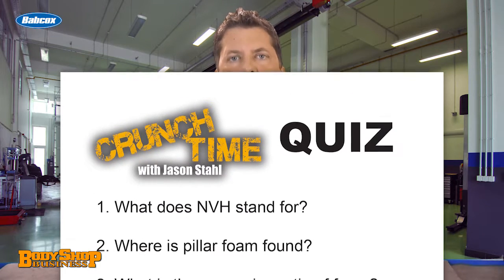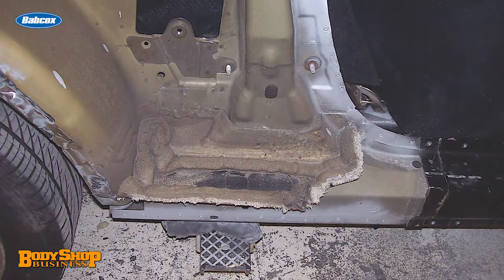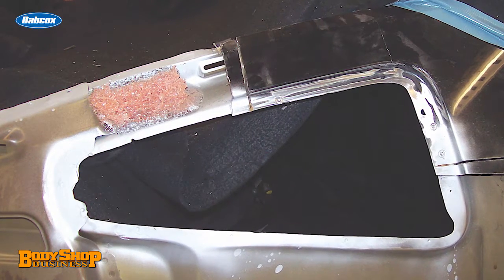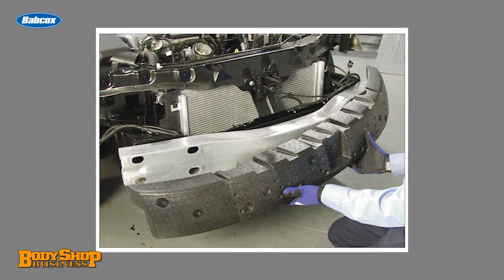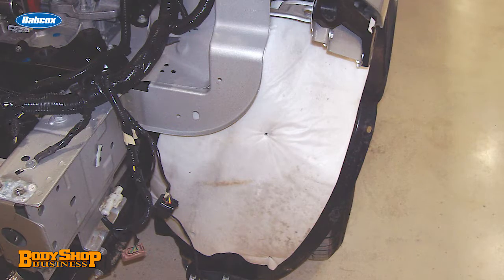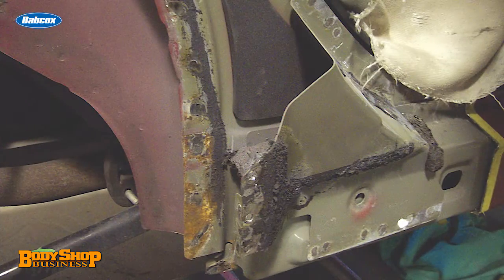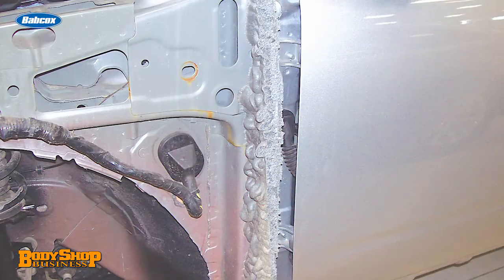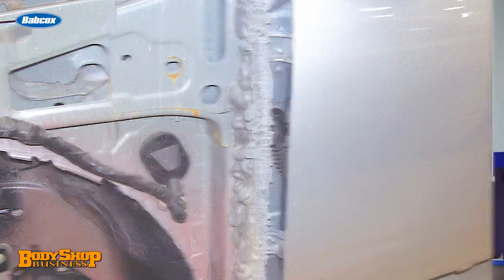Proper Foam Application And Removal | Crunch Time